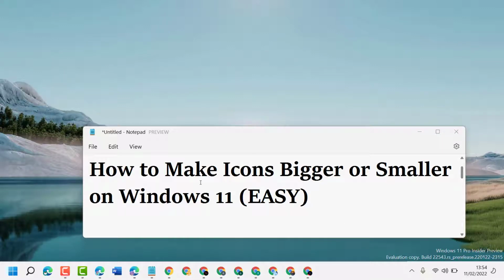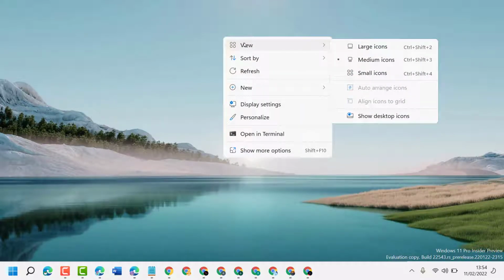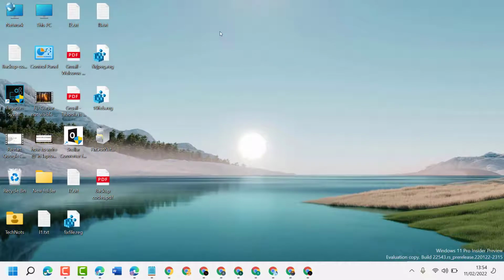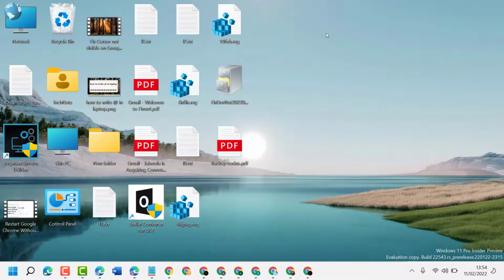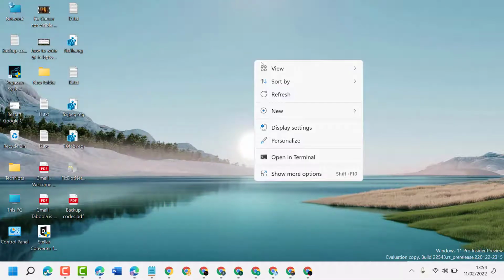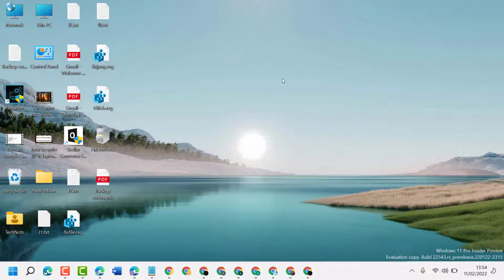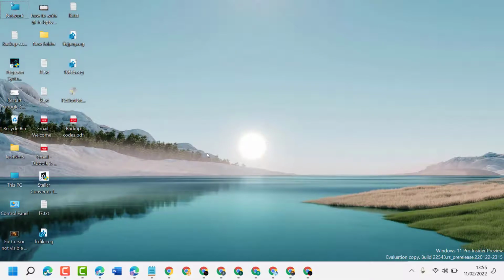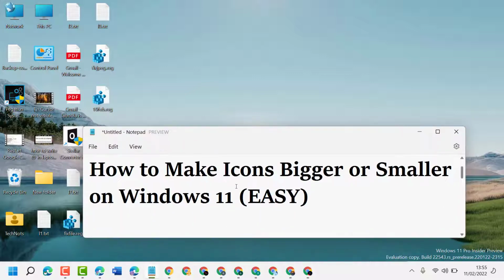How to Make Icons Bigger or Smaller on Windows 11 [EASY]